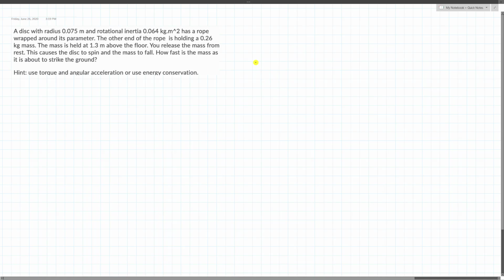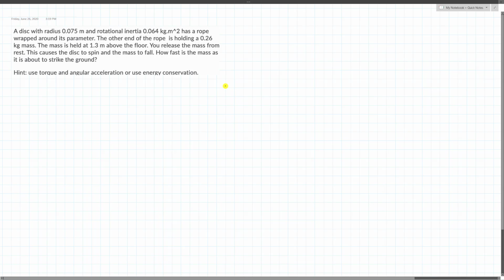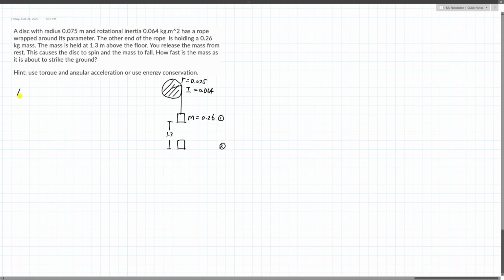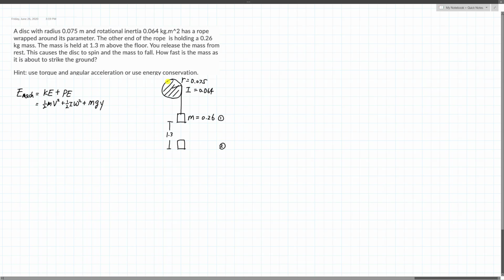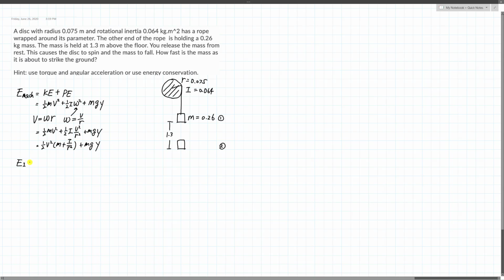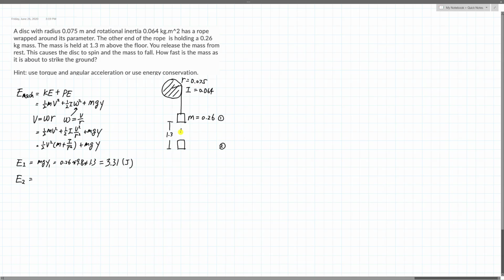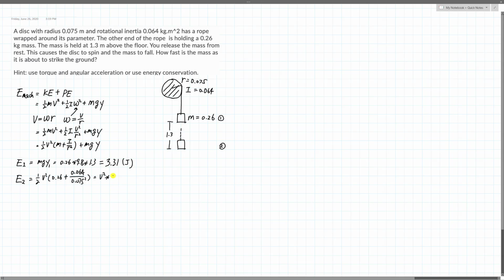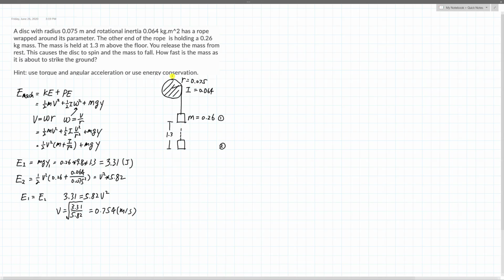Disc with rope and weight